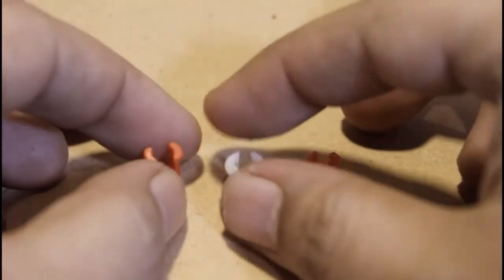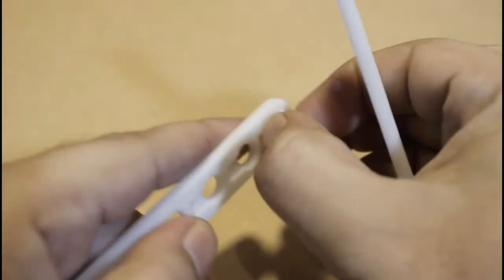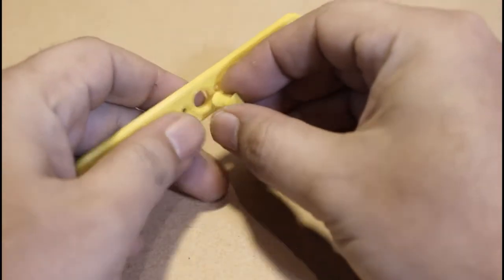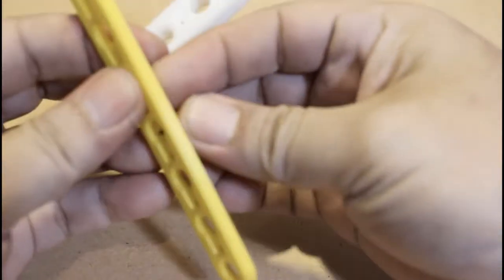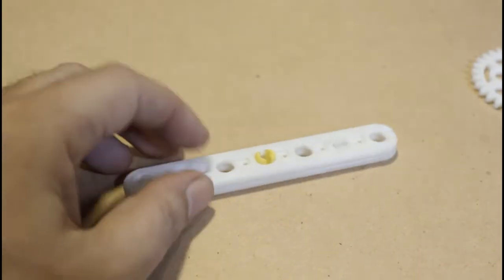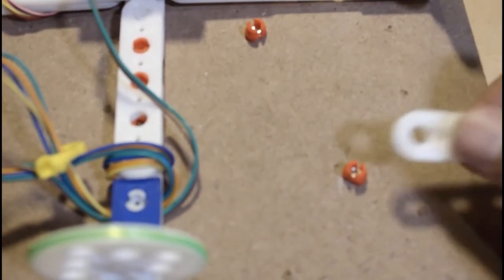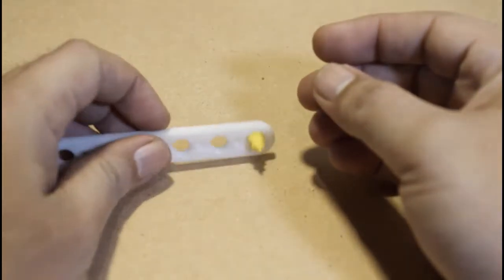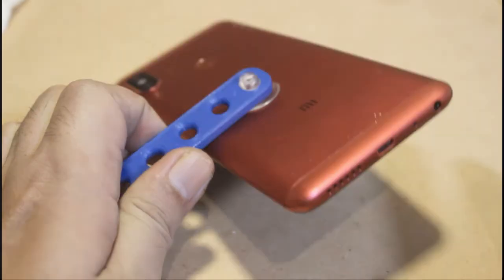Blocky Codes pins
Blocky Codes is an open-source 3D printer Educational modular toys.
Create any project and toys using this framework, You can download all the STL files from our

The component you seen on this video might be different from what you get since Blocky Codes in active development.